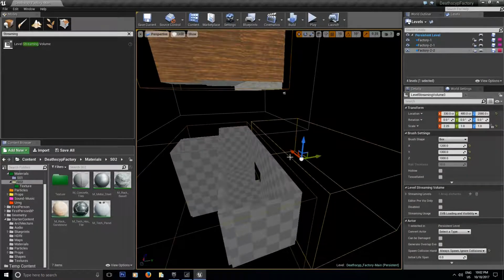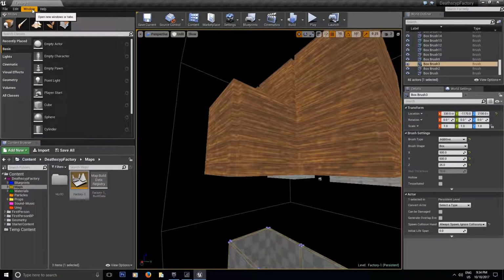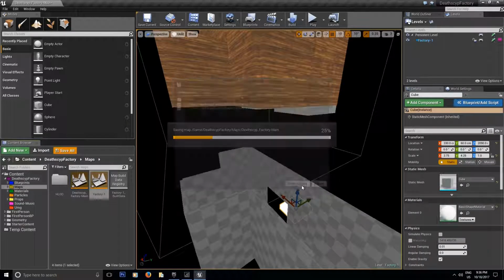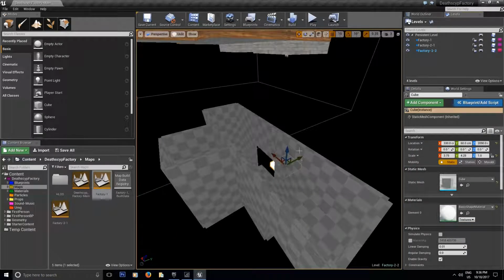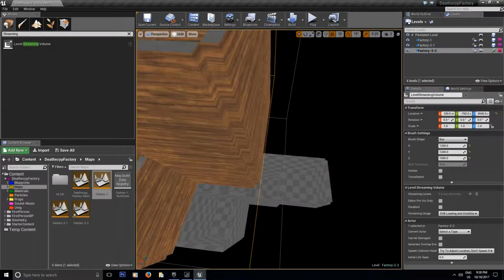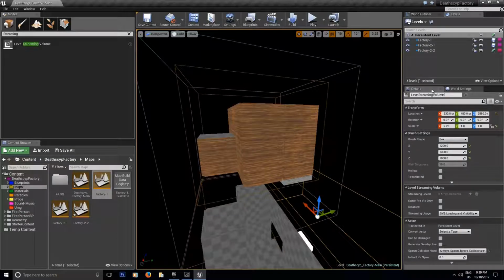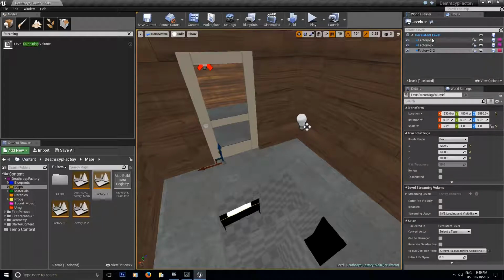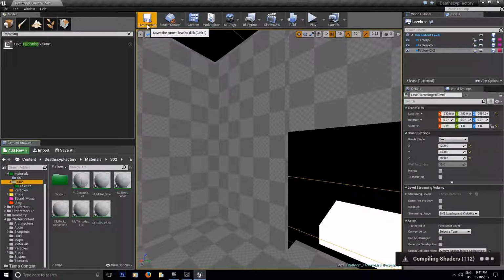Ue4 tutorials - Deathscyp Factory S02E03 - Level streaming volumes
Hey guys,

In this episode we start diving into the level streaming method called "streaming volumes". I will grace the subject and give you a link for those with further need to know on the subject.

Here is a link to learn more about streaming volumes.